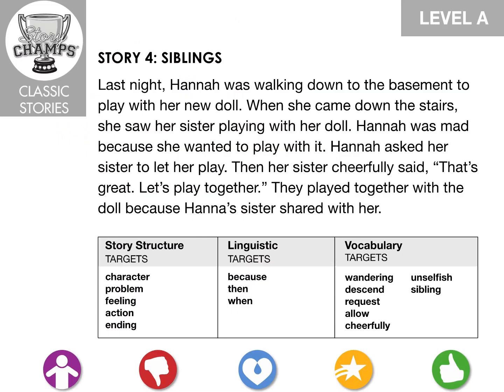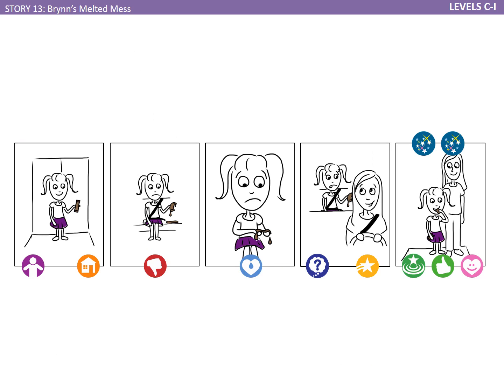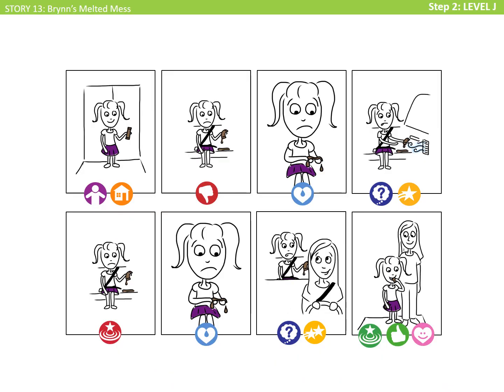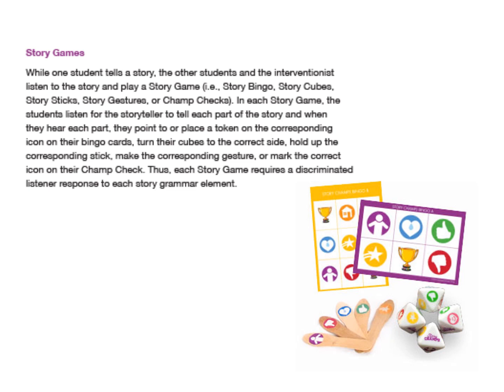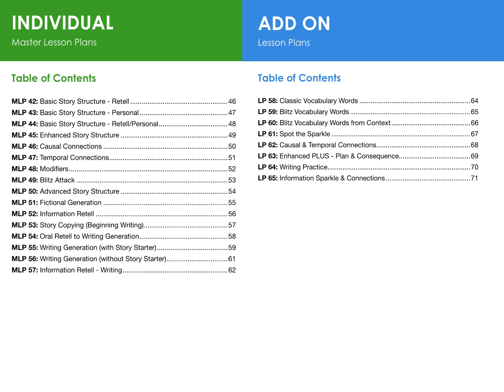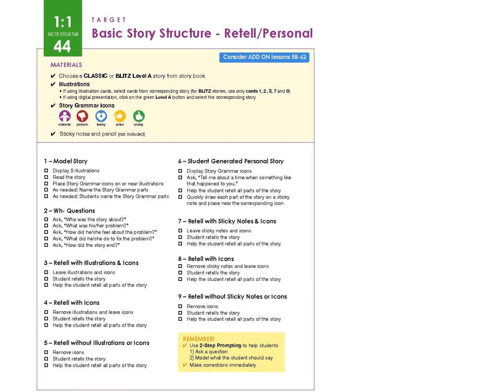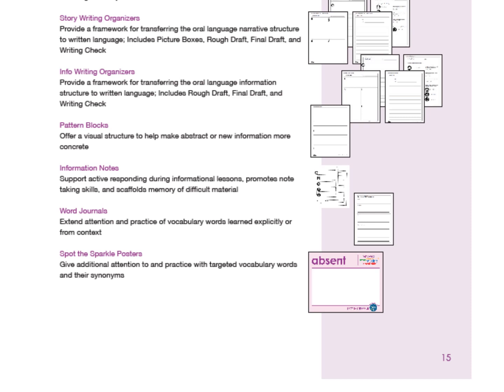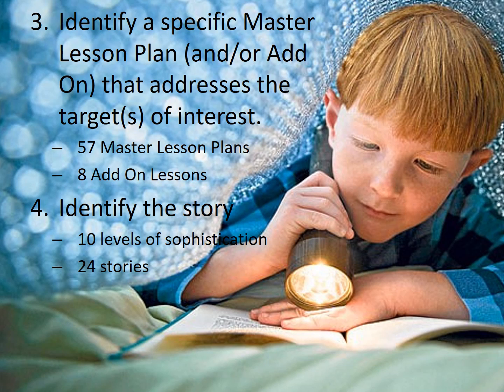Story Champs Materials